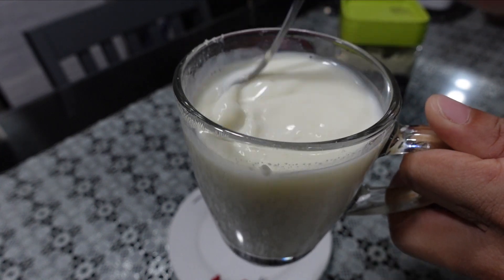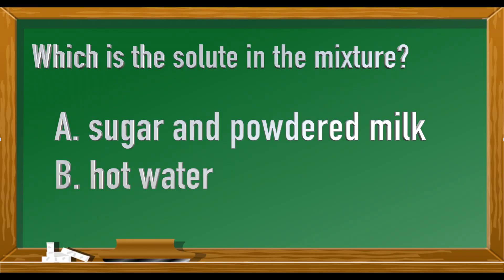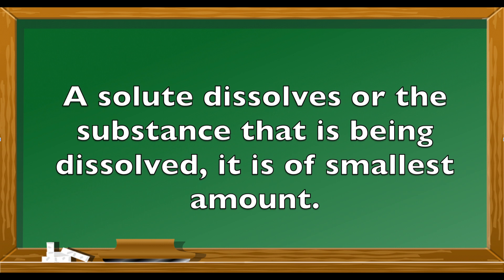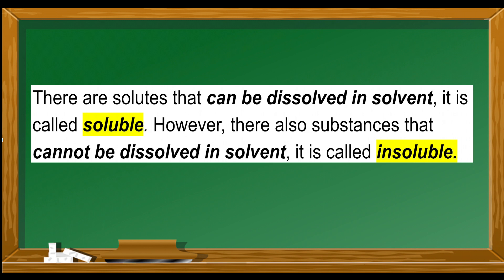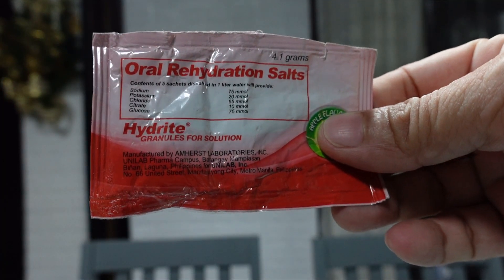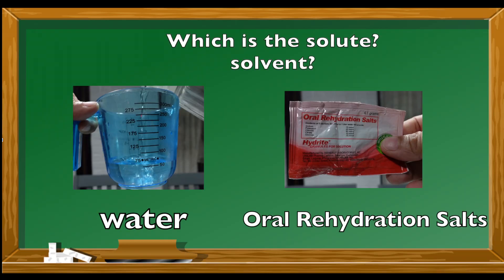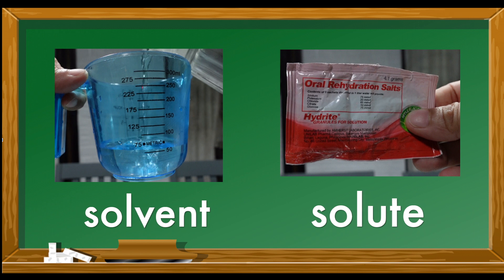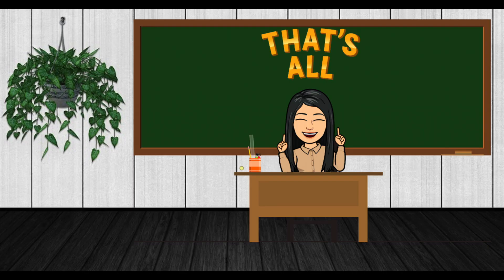Differentiating a Solute from a Solvent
This lesson differentiate a solute from a solvent. Actual activity were presented.